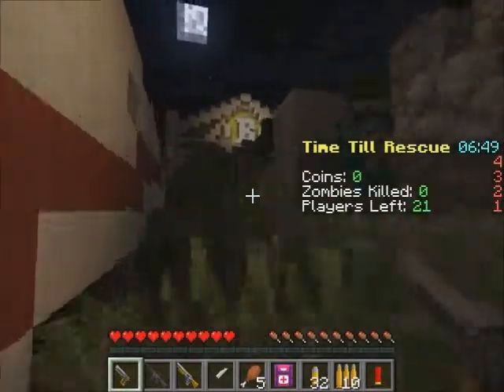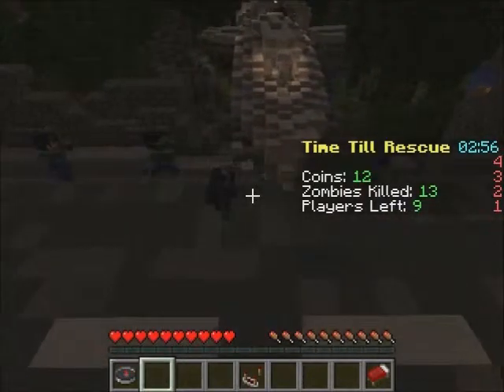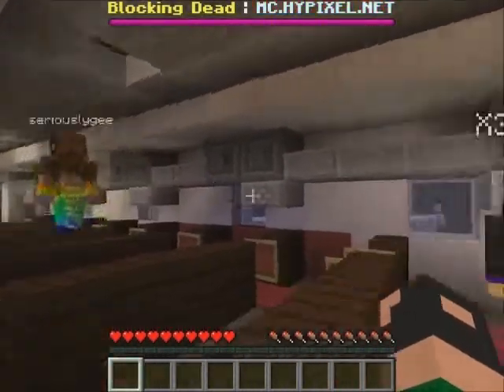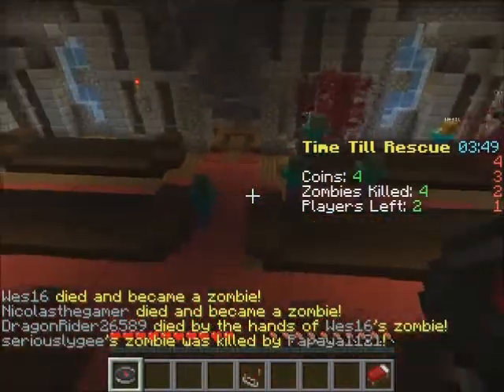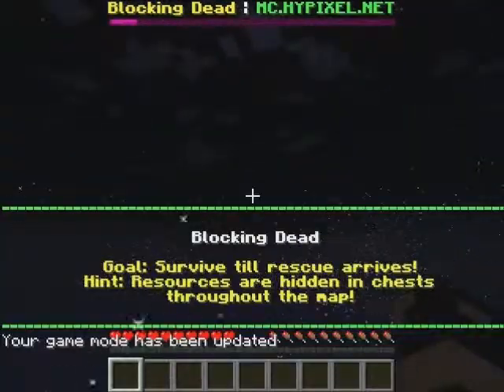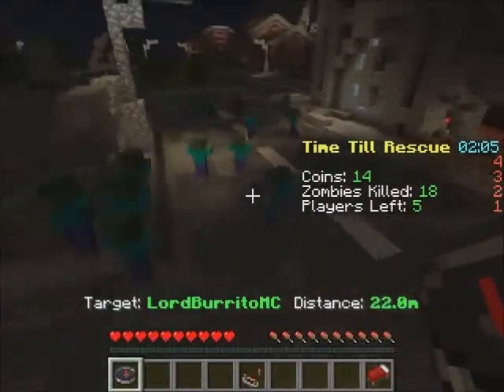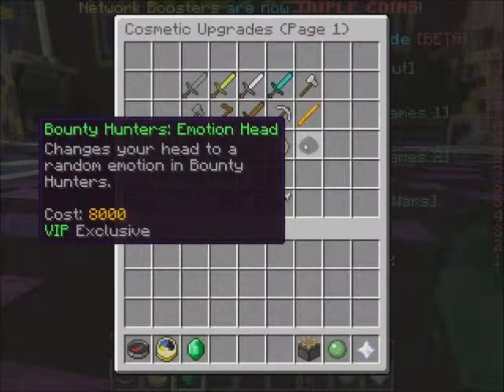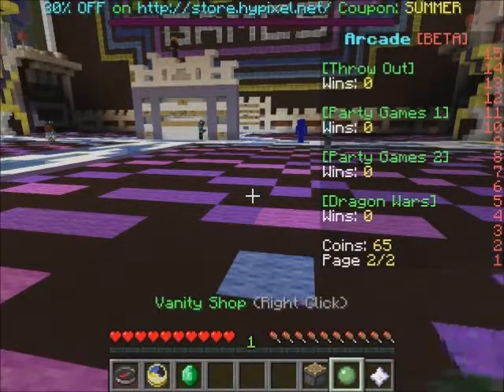Episode 7: Fail Baby, Zombie Spidey, Taco Bell and Sexy Dancing!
Doc once again tries his hand at surviving the zombie apocalypse!